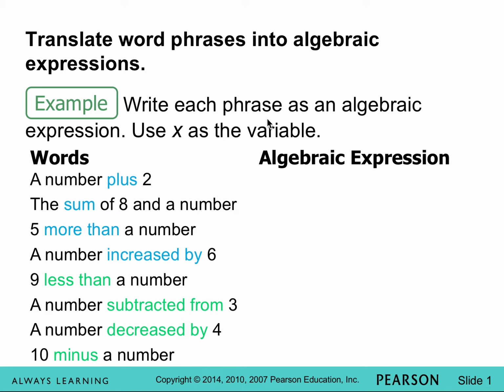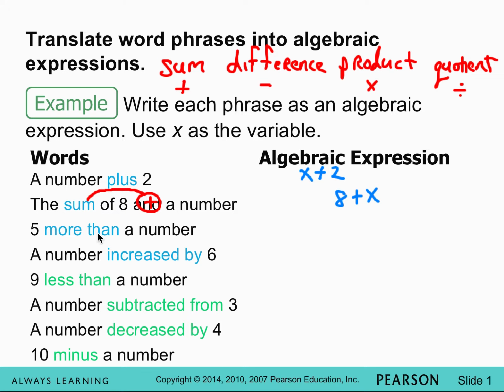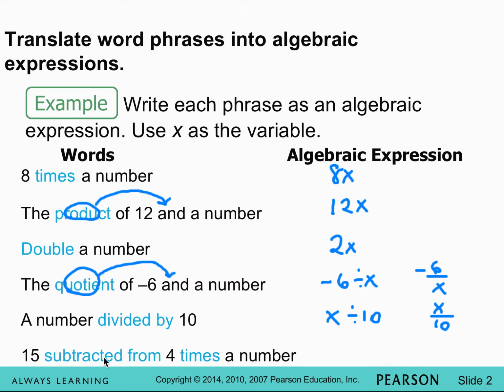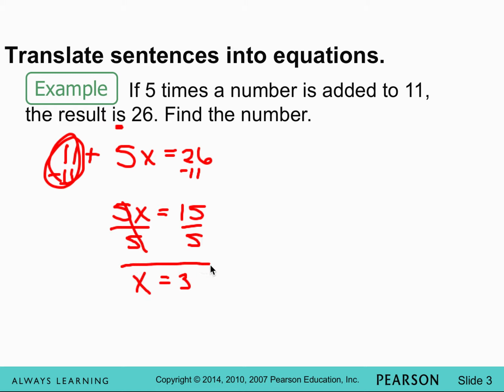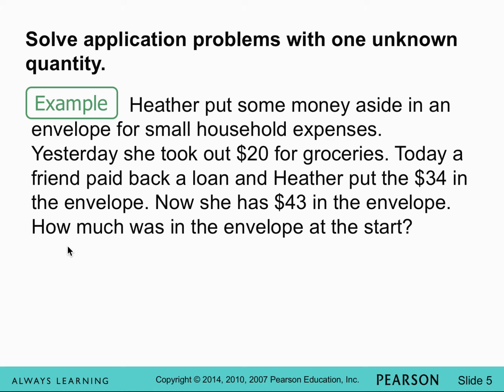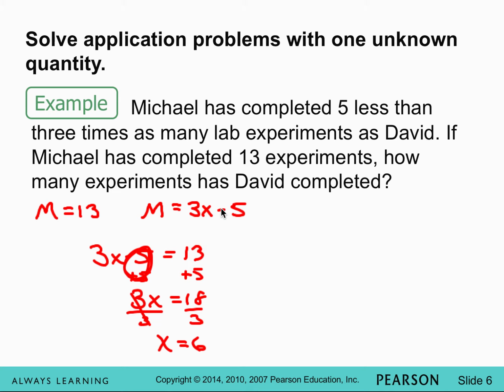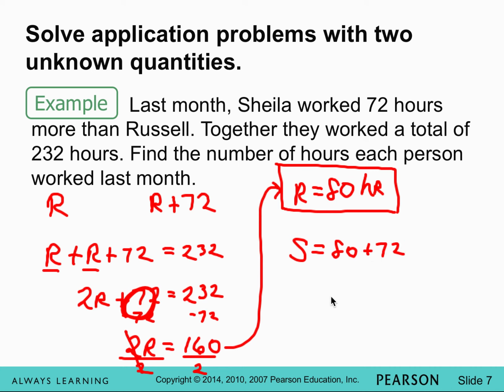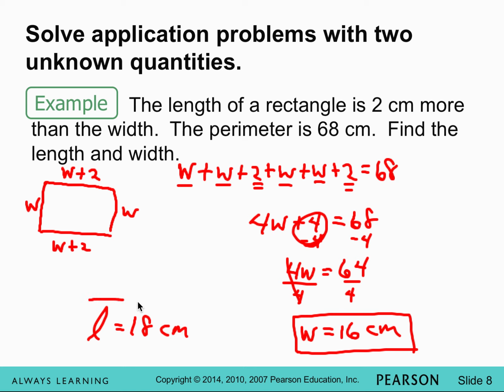0342 Chapter 3 3, 3 4 video